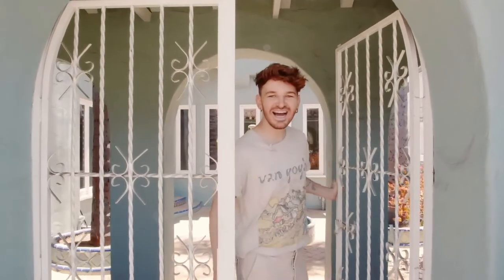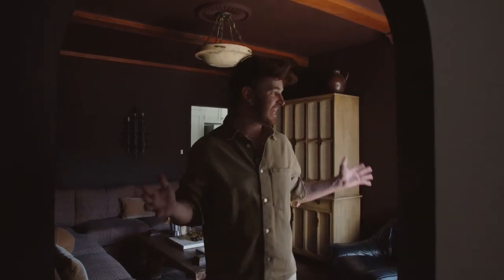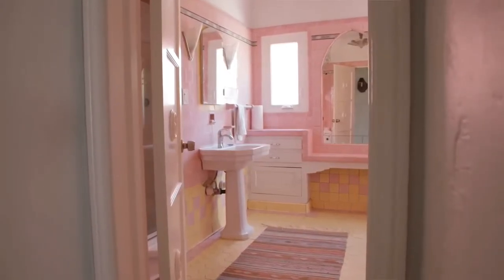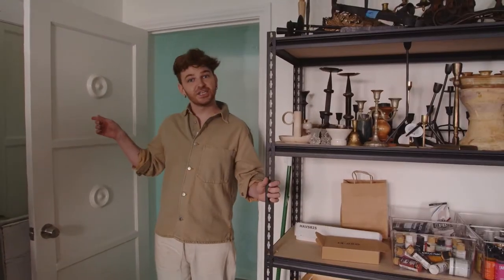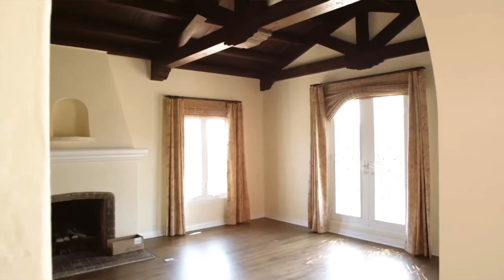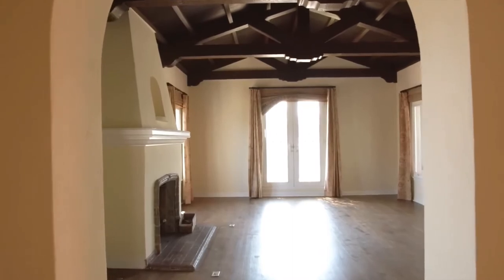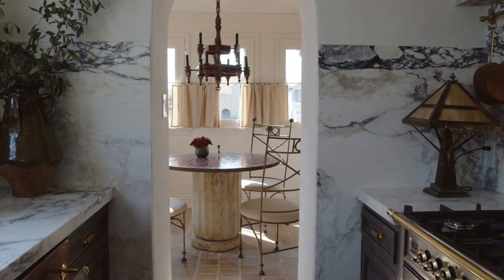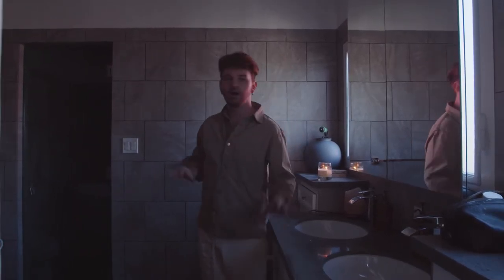DIY * Hausrenovierung * DU WILLST ES SOFORT AUSPROBIEREN!＊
🏠 1 Jahr von DIY & Updates der Renovierung